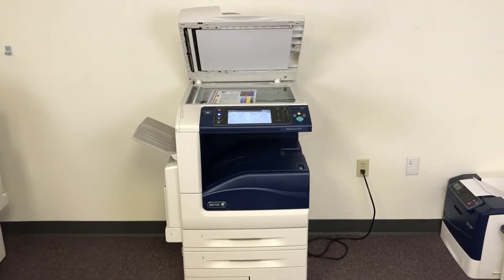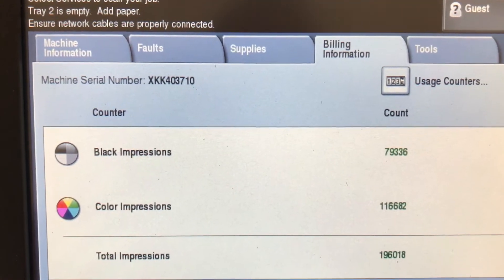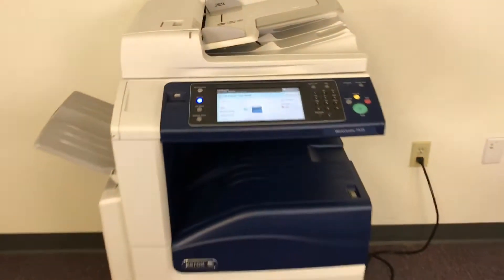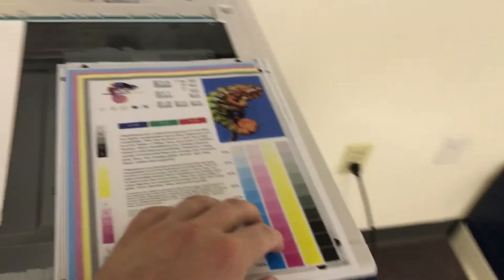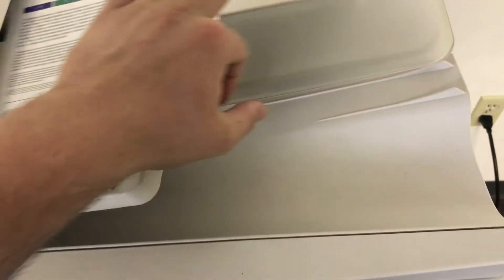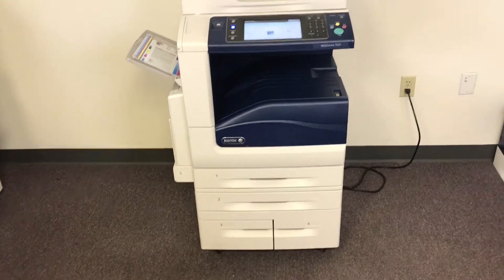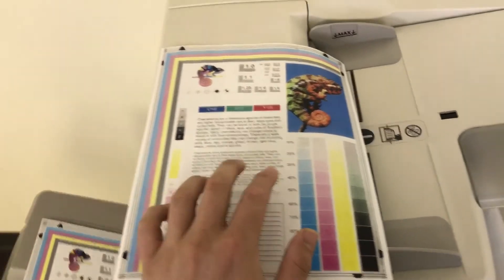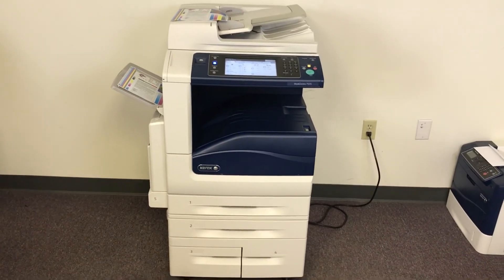Xerox Workcentre 7535 116k color 79k black and white